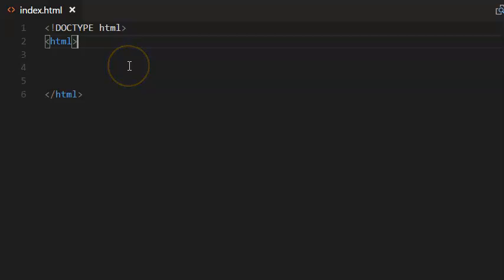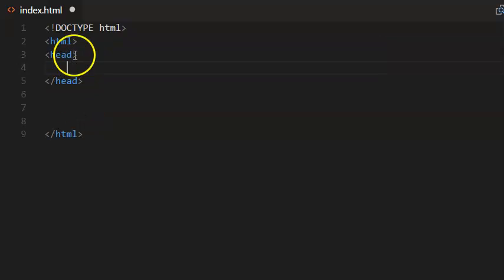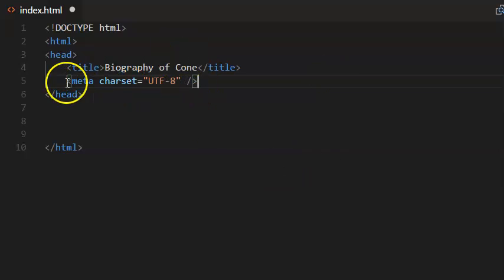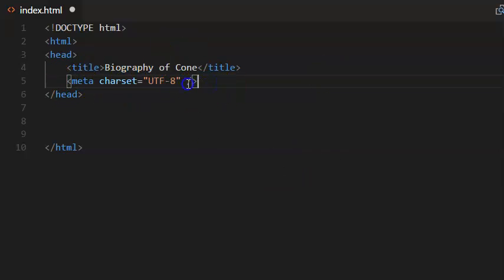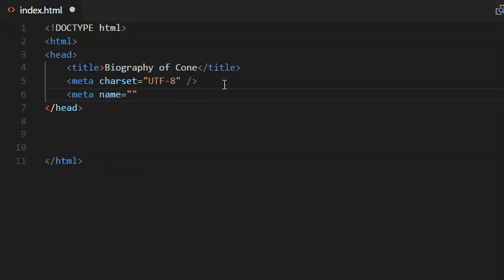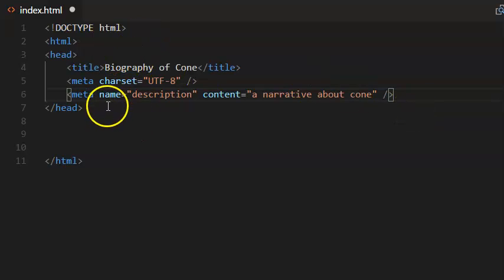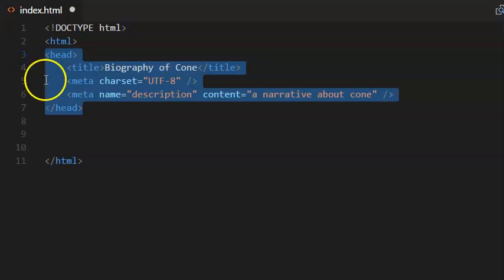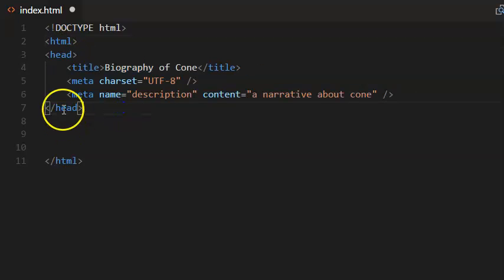Fixed-Width Page (html) Lab part 05